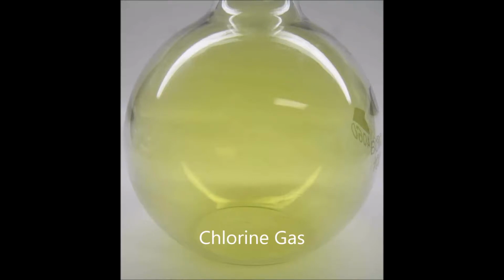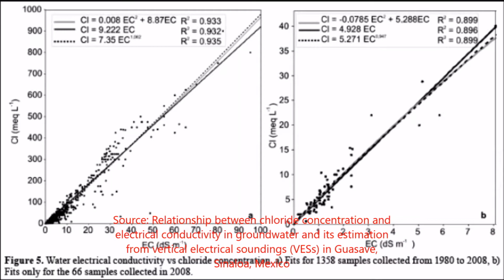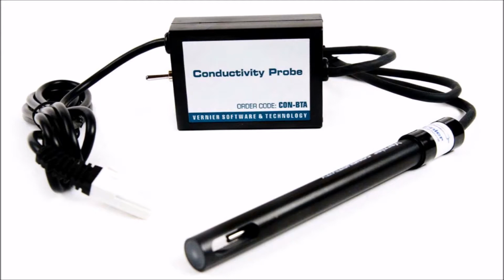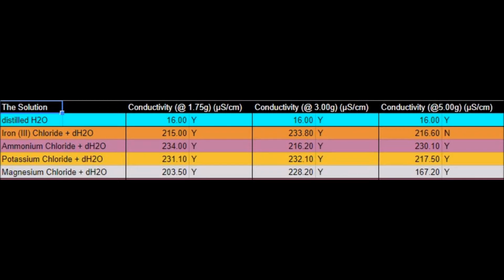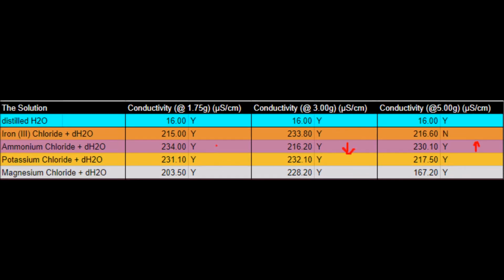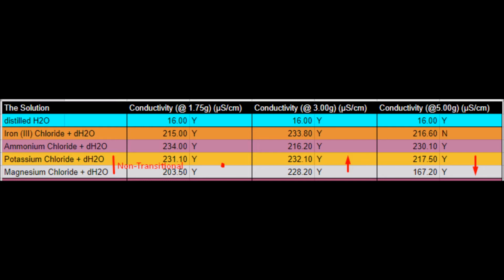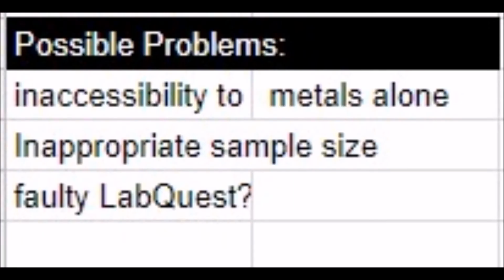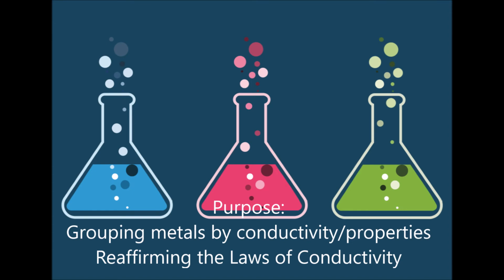The Effect of Chloride Salts on Conductivity in Water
Work Cited:

Lorday, Kayla. “The Effects of Chlorine on Water Conductivity.” Sciencing, 24 Apr. 2017,

“Water Treatment Solutions.” Lenntech Water Treatment & Purification,

Shahat, Adel El. Electrical Resistivity and Conductivity. 2017.

Toshiaki, Isono. “Density, Viscosity, and Electrolytic Conductivity of Concentrated Aqueous Electrolyte Solutions at Several Temperatures. Alkaline-Earth Chlorides, Lanthanum Chloride, Sodium Chloride, Sodium Nitrate, Sodium Bromide, Potassium Nitrate, Potassium Bromide, and Cadmium Nitrate.”ACS Publications, 1 May 2002, of Energy Storage Materials.

K, Hannah. “Factors Influencing Electrical Conductivity.” EPA, Environmental Protection Agency, archive.epa.gov/esd/archive-geophysics/web/html/factors_influencing_electrical_conductivity.html.
Hsu, Shun-Yao. Journal of Food Engineering. Vol. 66, Sciencedirect, 2005.

P., G., Guevara, L. D., & M. (n.d.). Relationship between chloride concentration and electrical conductivity in groundwater and its estimation from vertical electrical soundings (VESs) in Guasave, Sinaloa, Mexico.